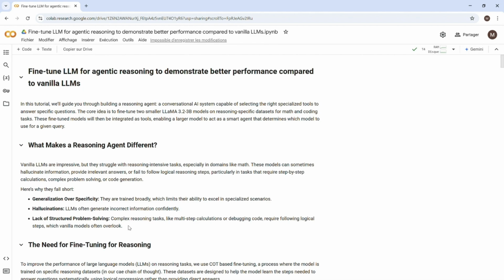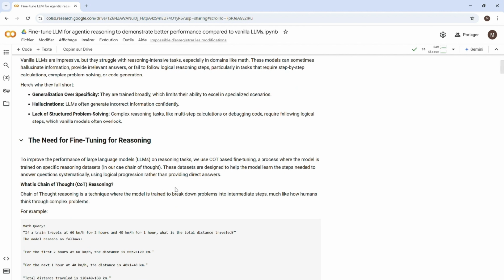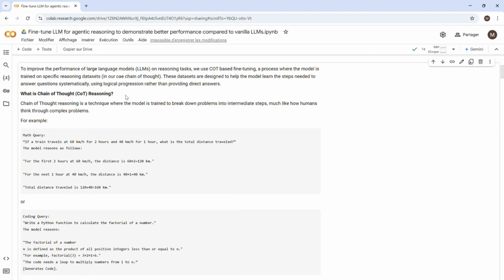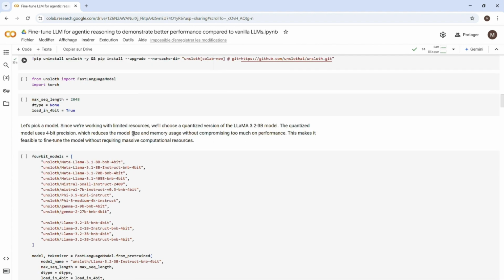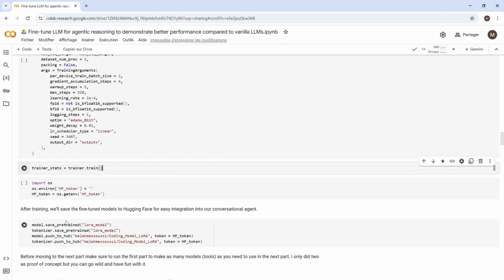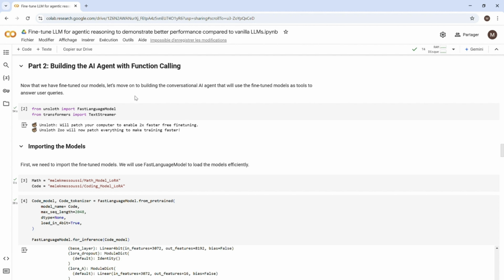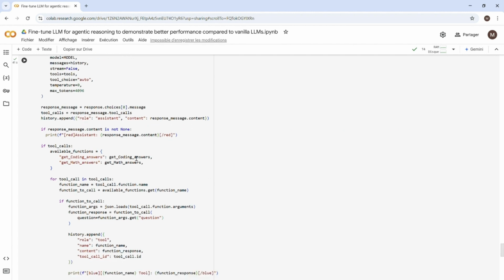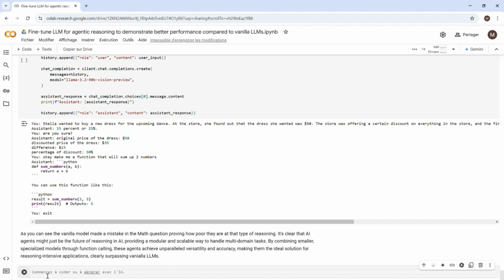Fine-Tuning LLMs for Smarter AI: Build a Reasoning Agent!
Want to take Large Language Models (LLMs) to the next level? In this tutorial, we’ll show you how to fine-tune smaller models for math and coding tasks and integrate them into an AI reasoning agent that outperforms vanilla LLMs!

What You’ll Learn:
✅ Why vanilla LLMs struggle with reasoning-intensive tasks
✅ How to fine-tune smaller models on math & coding datasets
✅ How to build an AI agent that applies logical reasoning
✅ Step-by-step implementation using function calling & tool integration

This approach reduces hallucinations, improves logical problem-solving, and enhances accuracy—a must-know for AI developers and machine learning engineers!

💬 Have questions or ideas? Drop them in the comments! 🚀